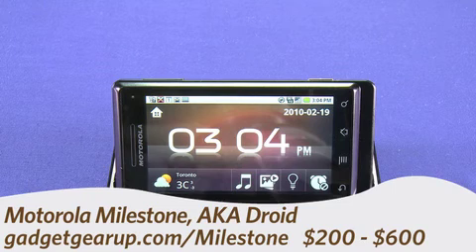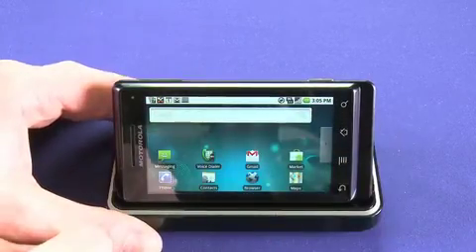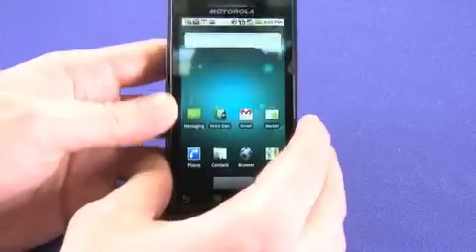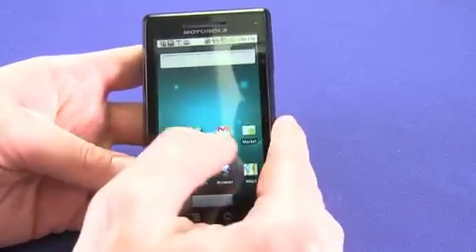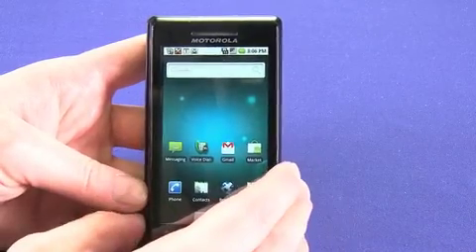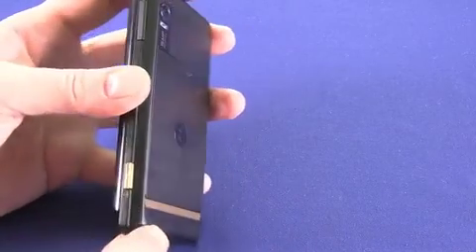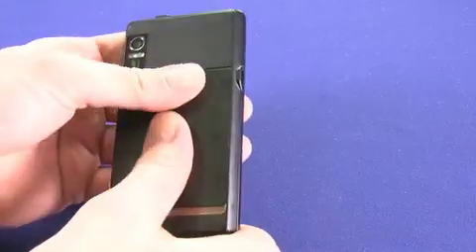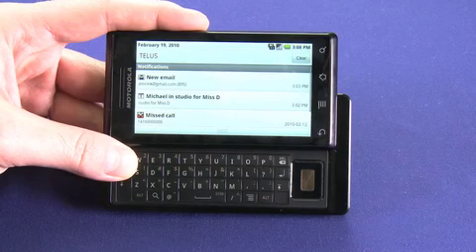Motorola Milestone, AKA Droid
The Motorola Milestone has caught our eye.  Running Android 2.0.1 and featuring a pleasant hardware QWERTY keyboard and bright touchscreen, it's fair to say we're ready to at least consider jumping on the Motorola train.